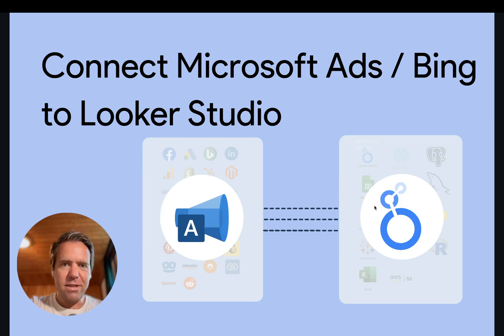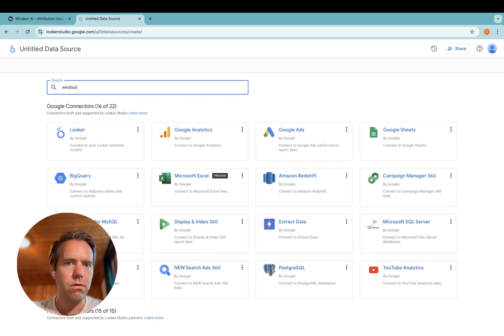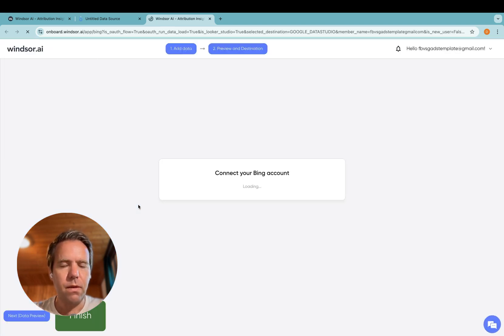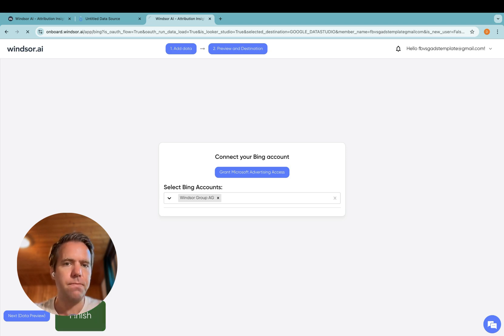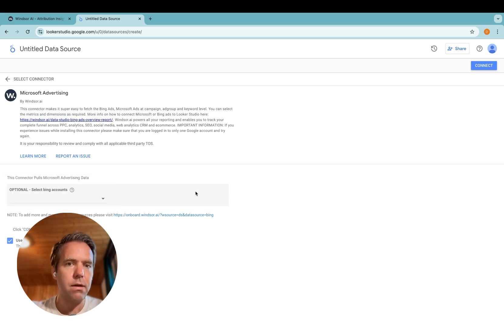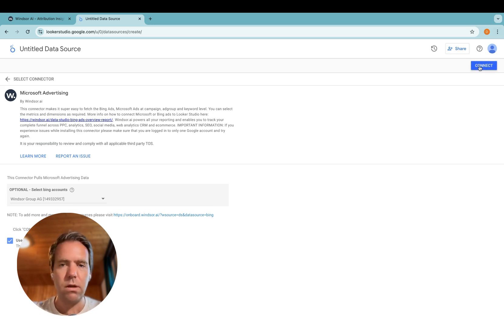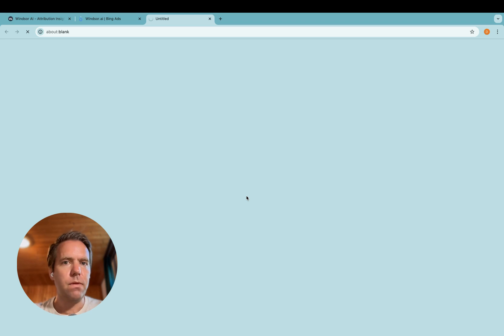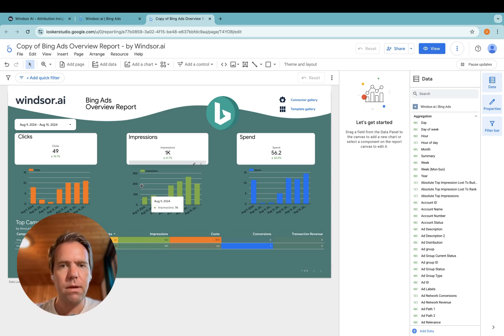Connect Microsoft Ads to Looker Studio in 2 minutes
In this video, I'll show you how to get Bing Ads data into Looker Studio in 2 minutes.

Use the Windsor connector to pull Microsoft (Bing) Ads data (campaigns, ad sets, ads) and refresh automatically.

Connection steps:
00:00 Installing the Windsor.ai Looker Bing Ads connector
01:40 Creating a report and modifying it (use a pre-built template for instant start)

FAQs:
How do I connect Bing Ads to Looker Studio?
Answer: Open the Windsor.ai Bing Ads connector, authorize your account, and create the report. You can use a pre-built template to avoid designing a dashboard from scratch.

What types of Bing Ads data can I fetch via the Windsor.ai connector?
Answer: You can export over 85 metrics and 146 dimensions, including data related to your account, campaigns, ads, budget, and audience.

Can I schedule an auto-refresh?
Answer: Yes, Looker Studio data sources connected via Windsor.ai can be refreshed on a schedule.